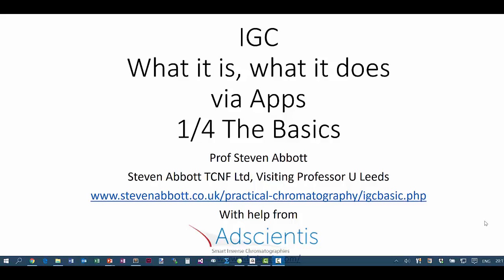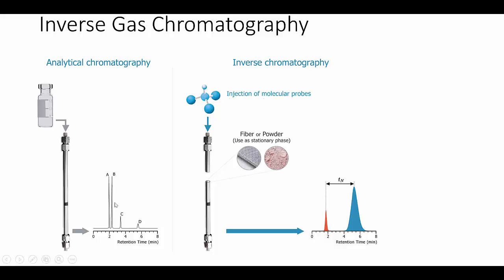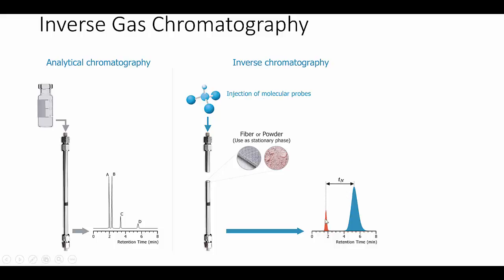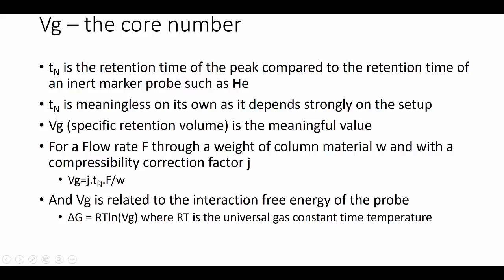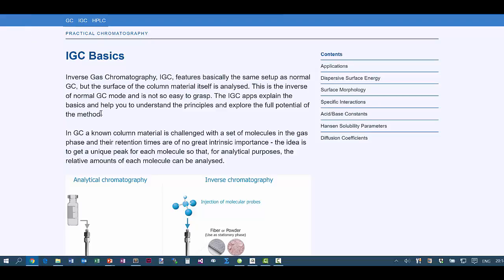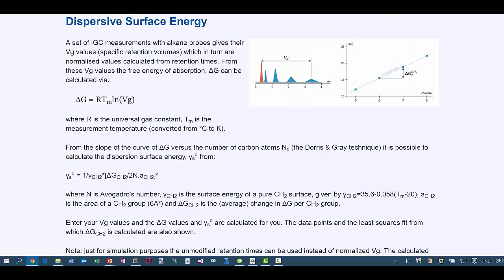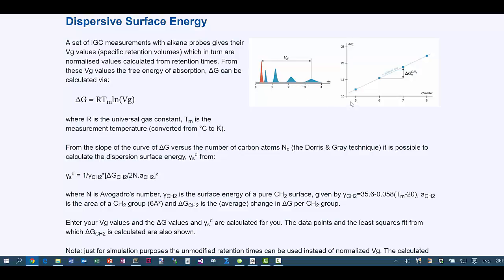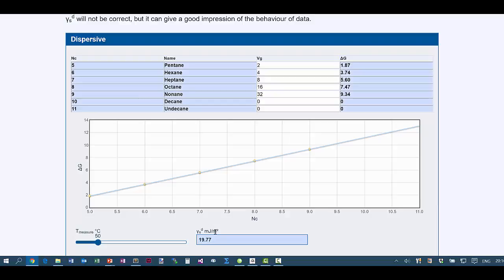IGC Basics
1/4 The basics of Inverse Gas Chromatography, IGC demonstrated using apps